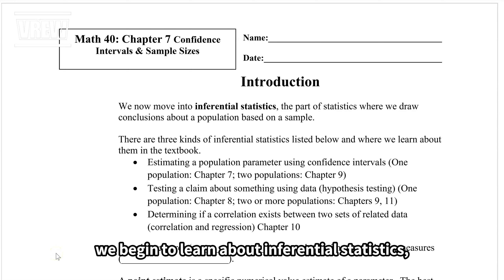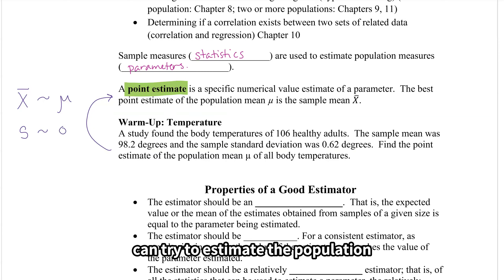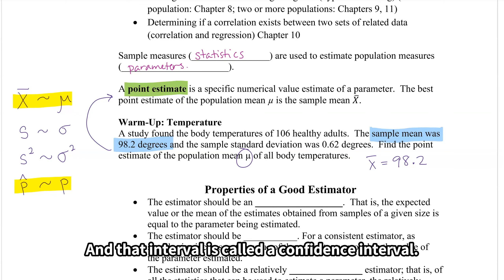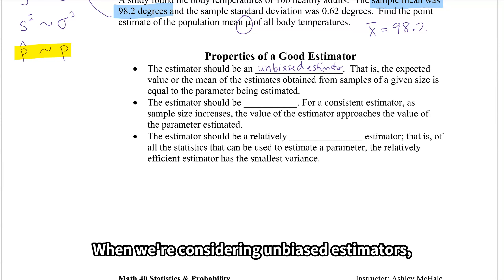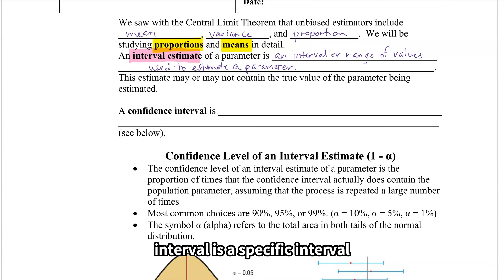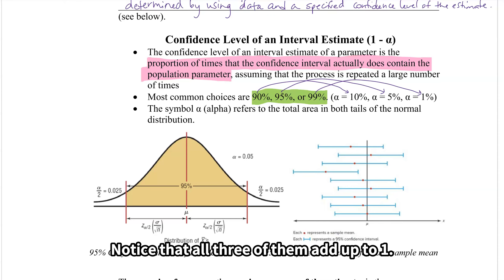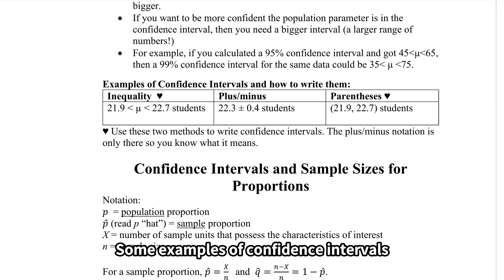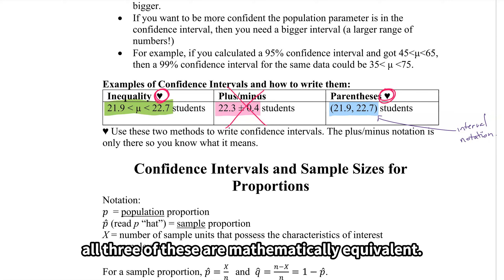Ch 7 Confidence Intervals Part 1